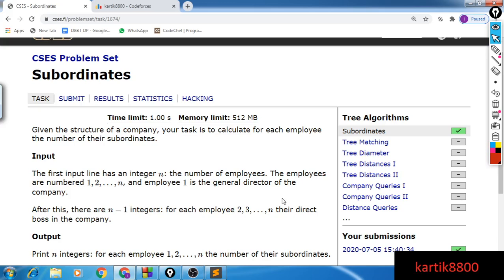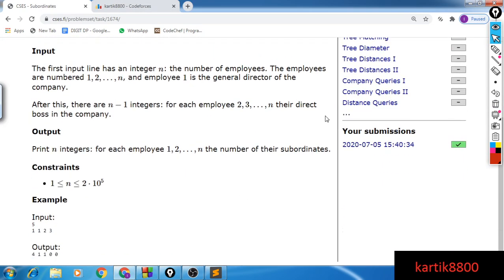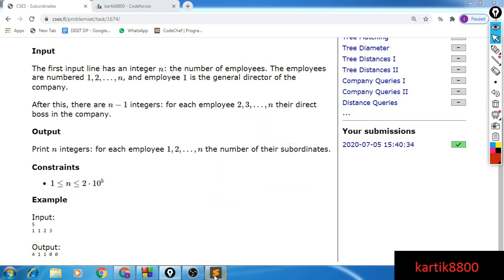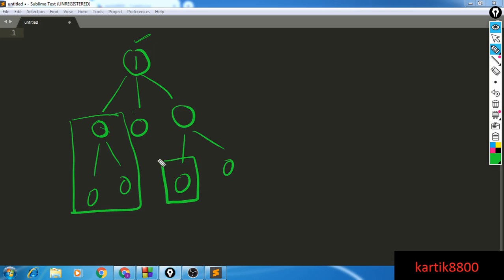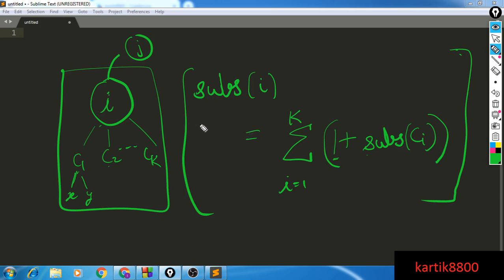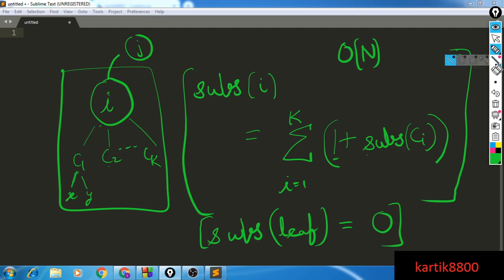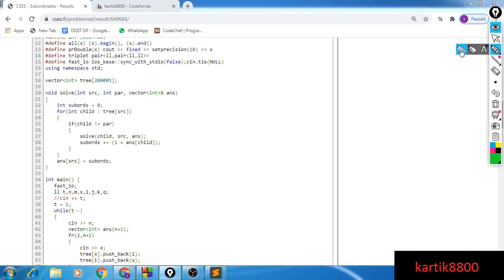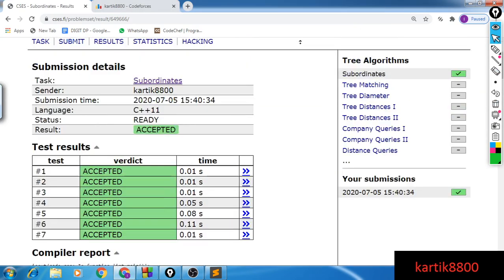DP on Trees: Subordinates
1. Introduction to Algorithms by Cormen
2. The Algorithm Design Manual
3. Fundamentals of Data Structures in C++
4. Object-Oriented Programming by E Balagurusamy
5. Head First Java
6. Cracking the coding interview
7. Database System concepts
8. Operating Systems
9. Discrete Mathematics
10. Compiler Design